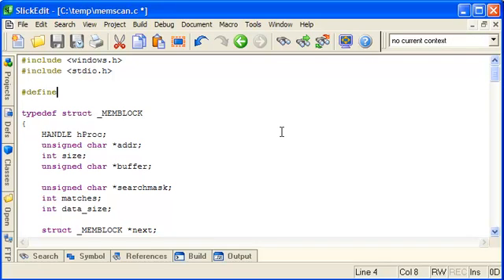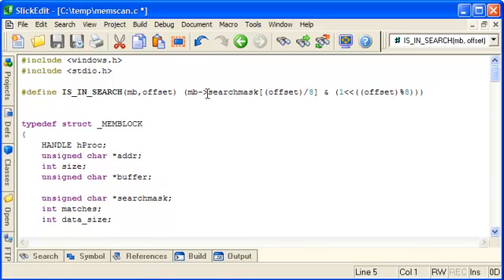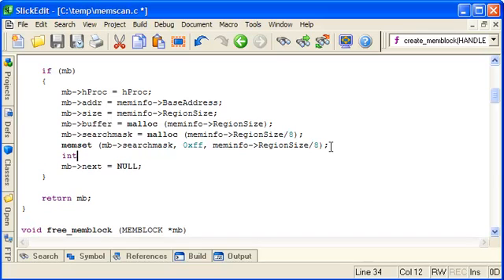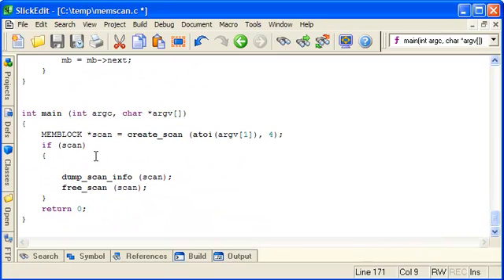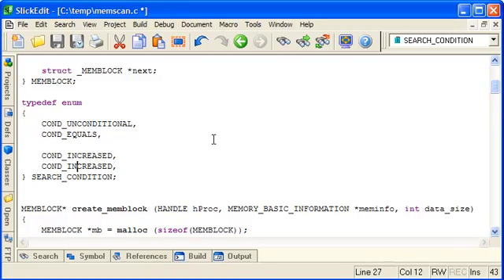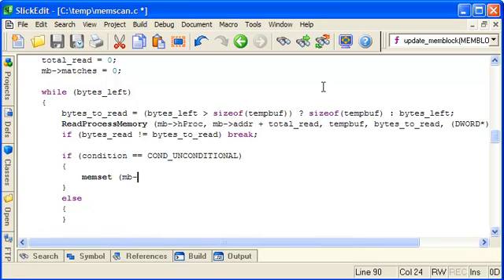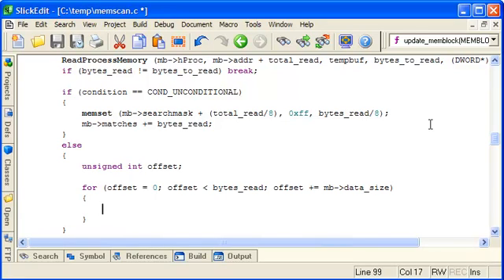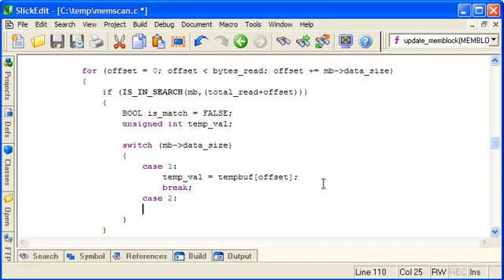C programming: write a memory scanner (part 4 of 8)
In this C programming tutorial we will write a simple memory scanner from scratch.  A memory scanner allows us to search the memory of a program in order to discover where certain data is stored (eg number of lives in a game).